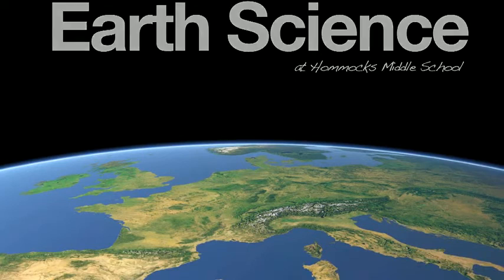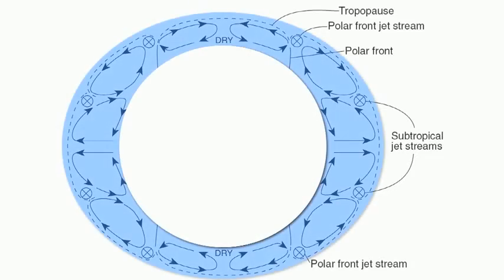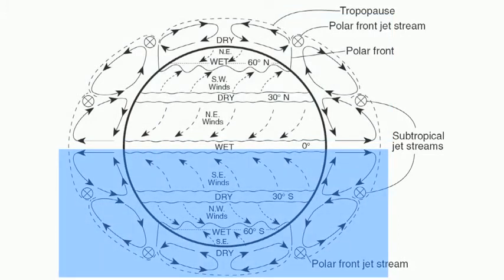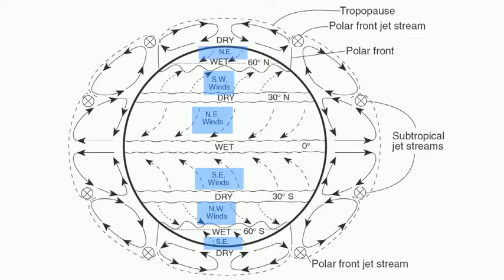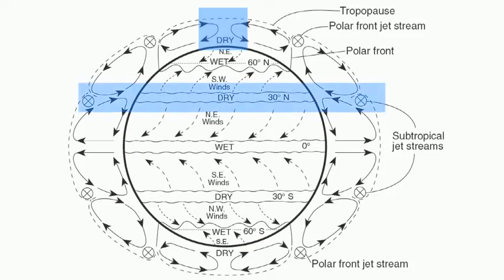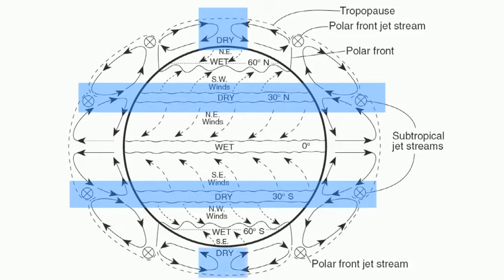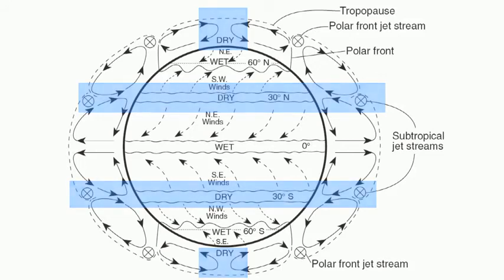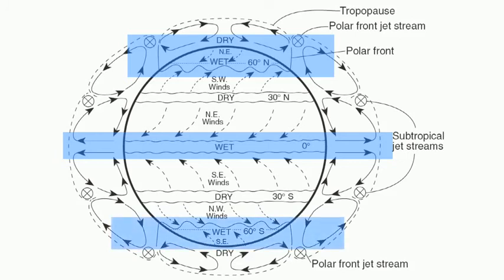Reference Table p 14 Global Winds.mov